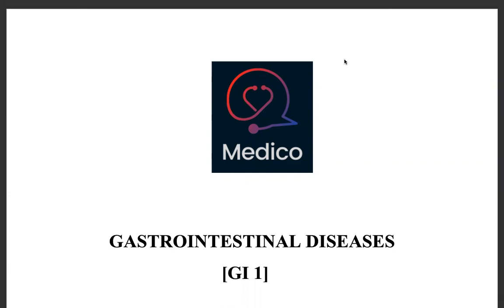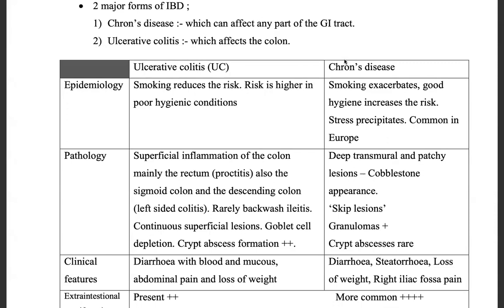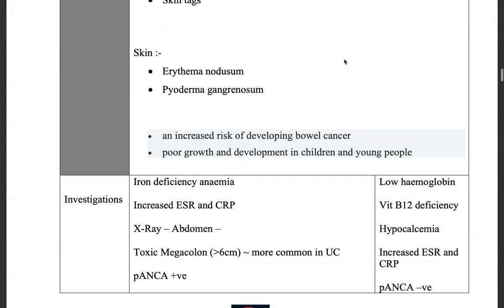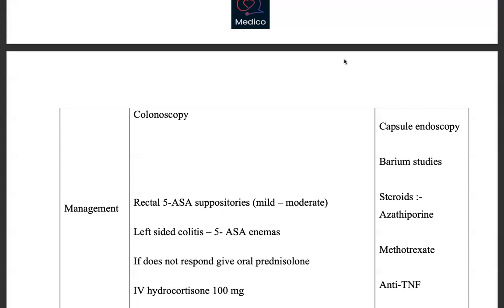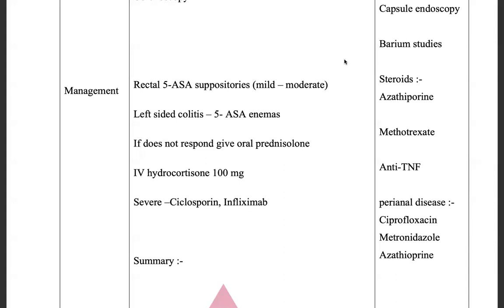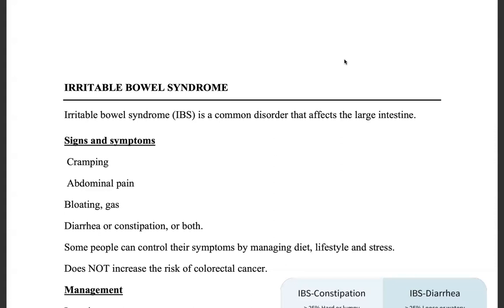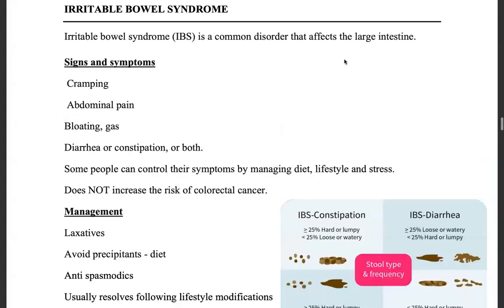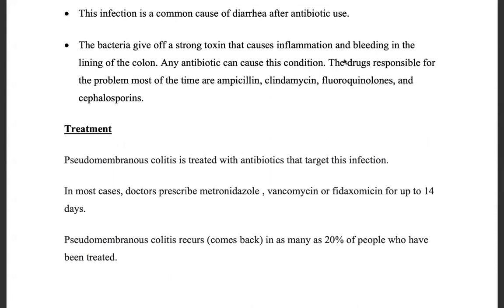Gastrointestinal Diseases Part 1